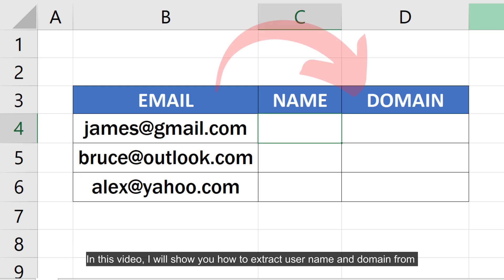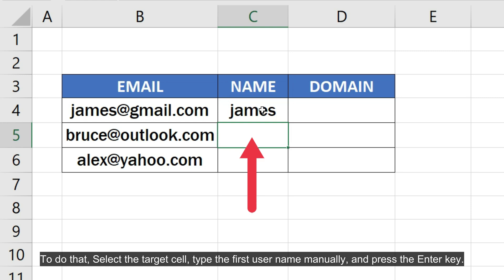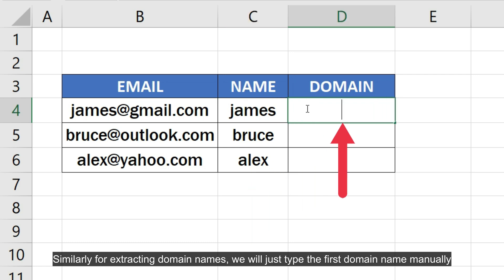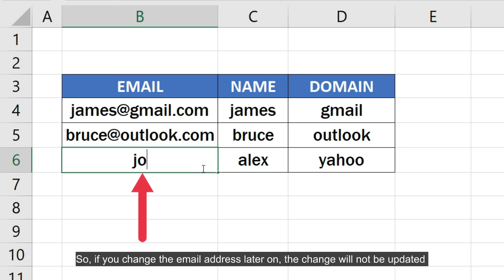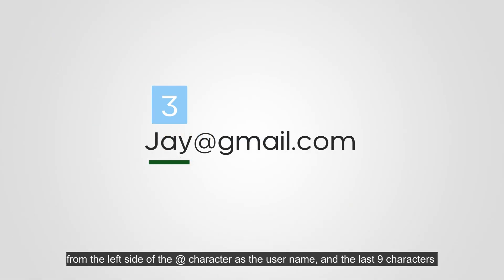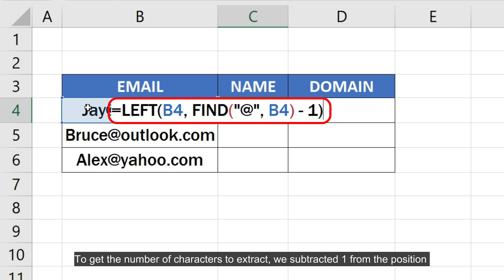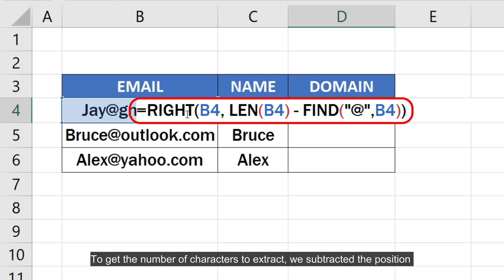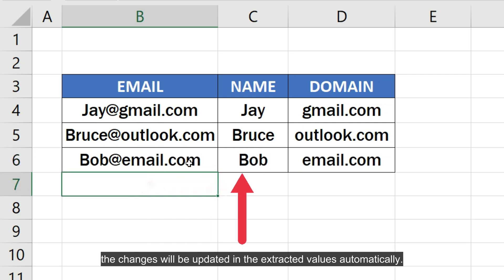Extract Name and Domain from Email in Excel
How to Extract User Name and Domain Name from Email Address: In this comprehensive Excel tutorial, we will show you step-by-step how to extract the user name and domain name from an email address.

We will walk you through various methods and functions to achieve this task, ensuring that you can choose the one that best suits your needs. From using simple text functions to the powerful Flash Fill feature, we will cover it all.

Learn how to extract the domain from an email in Excel and discover the handy techniques to separate email domains with ease.

No matter your Excel skill level, this tutorial is suitable for beginners and experienced users alike. By the end of this video, you'll have a solid grasp of how to extract and segregate user names and domain names from email addresses in Excel.

This video addresses the below queries:
how to extract user name and the email domain in excel
how to segregate domain from email in excel
how to separate email domain in excel
how to extract domain from email excel
separate domain from email in excel
excel how to separate email with name
how to extract the user name of email in excel
extract name from email excel
extract first name from email excel
how to extract the user name of email with flash fill